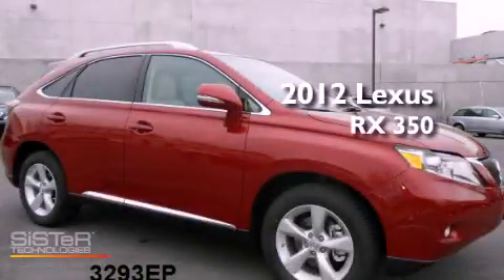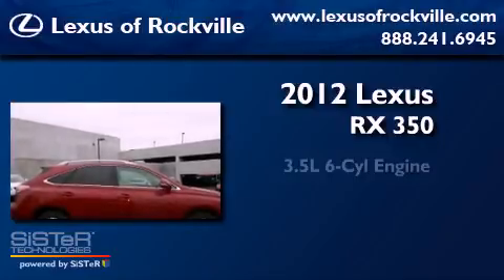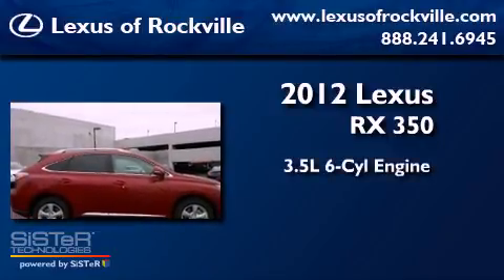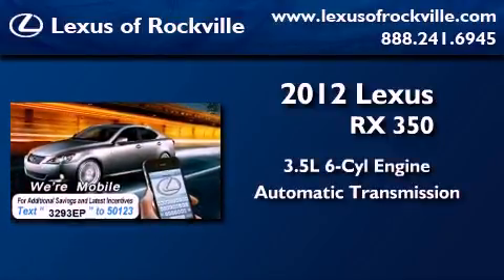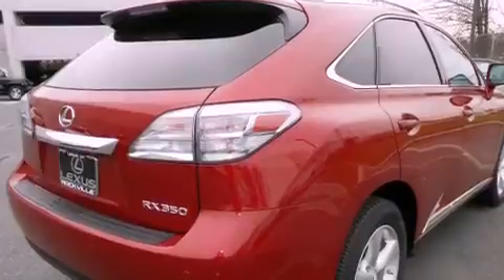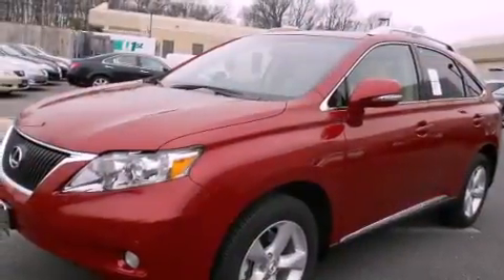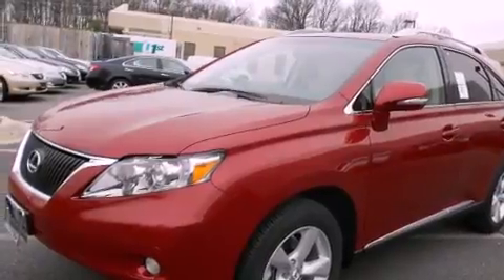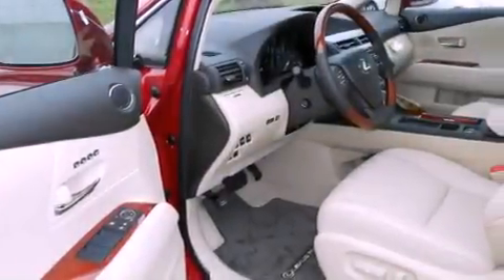2012 Lexus RX 350 Rockville MD 20855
Year : 2012

 Make : Lexus

 Model : RX 350

 Engine : 3.5L V-6 cyl

 Trans . : 6-Speed Automatic

 Exterior : Matador Red Mica

 Miles : 12

 Interior : Black

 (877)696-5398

 15501 Frederick Road.

 2012 Lexus RX 350 Rockville MD